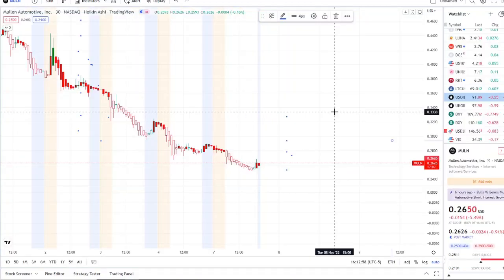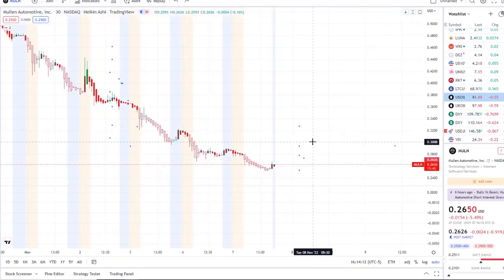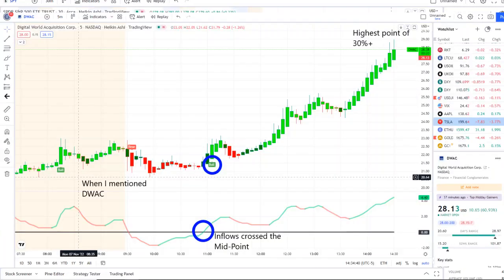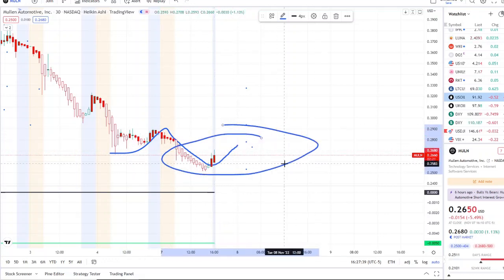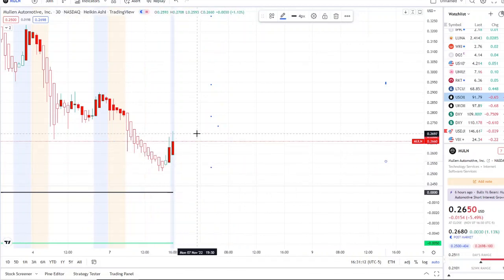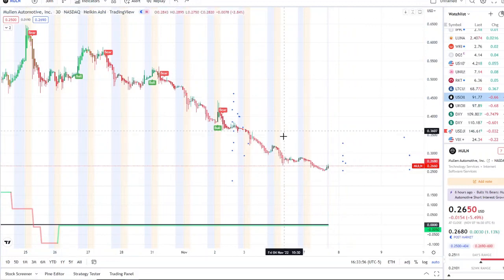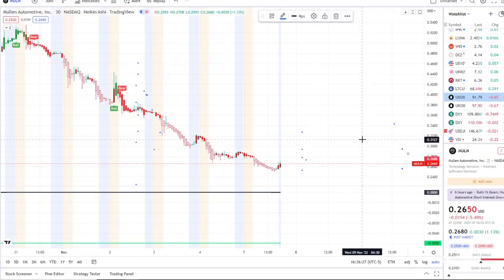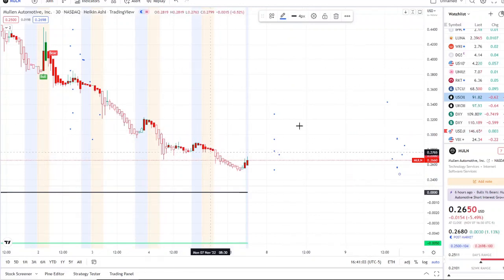🚨 URGENT! THIS IS BBIG! MULN STOCK 2nd GM DIRECTOR + MULN DEBT LOWERED || 🔥 $MULN TECHNICAL ANALYSIS